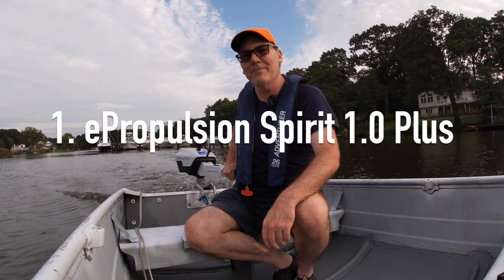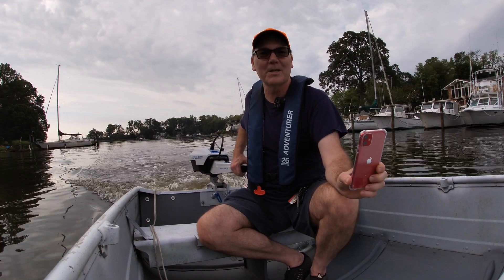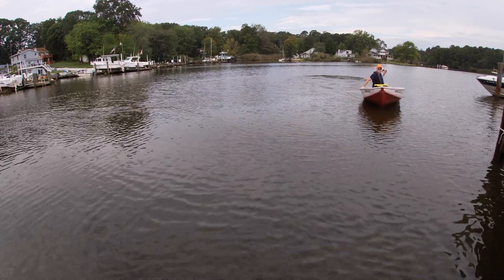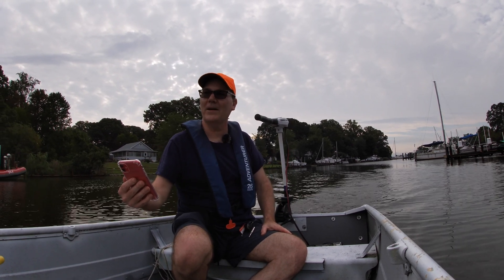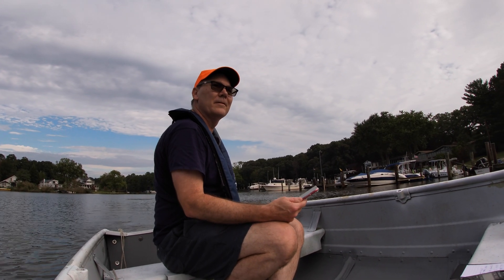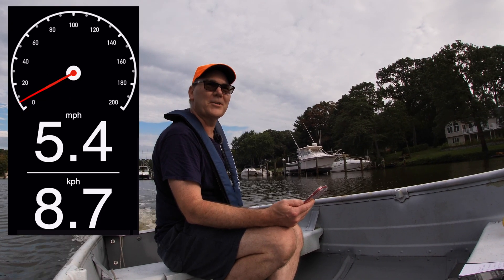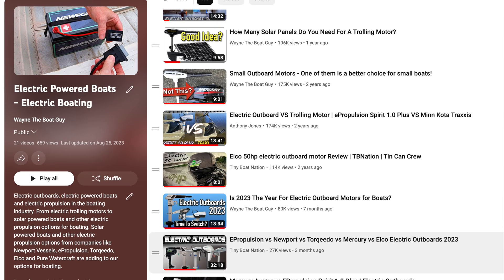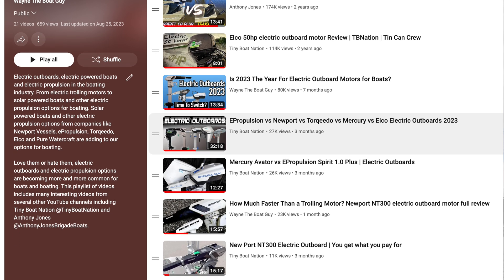Electric Outboard Motor Top Speed Test! ePropulsion -v- Newport -v- Minn Kota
Testing the top speed of three small electric outboard motors: the ePropulsion Spirit 1.0 Plus, a 12 volt Minn Kota Riptide 55, and the Newport NT300 electric outboard motors. I am seeing how fast each motor is able to push my light weight little 12 foot aluminum V hull boat with minimal gear on board and whether these 3 horsepower equivalent electric outboards have a higher top speed than a typical trolling motor.

to shop ePropulsion motors, trolling motors and more at Tiny Boat Nation!

I take each motor up the creek and down the creek in ideal conditions to see how fast I can go with each electric outboard motor to determine the top speeds for each motor on my my smallest boat. If you have a Jon boat, or some other tiny boat, little boat, small boat or dinghy boat - these electric outboards might have enough speed and range for your needs. They can work with 10 foot boats, 12 foot boats, 14 foot boats and probably even some 16 foot boats to get you to the places you want to fish or explore quietly, and with easy operation.

I was provided the Newport NT300 and the ePropulsion Spirit 1.0 Plus electric outboard motors used in this video. I am under no obligation from the manufacturers or distributors to produce content or endorse their products. Any opinions or recommendations provided are completely my own and based on my own research and experiences with these products.

00:00 Introduction
00:24 How fast is the ePropulsion Spirit 1.0 Plus electric outboard motor on a 12 ft boat?
01:32 How fast is a 12 volt Minn Kota Riptide 55 trolling motor on a 12 ft boat?
03:26 Trolling motors are not the same thing as 3 hp electric outboard motors
04:07 How fast is the Newport NT300 electric outboard motor on a 12 ft boat?
06:39 How these motors ranked in terms of top speed on my 12 foot V hull aluminum boat